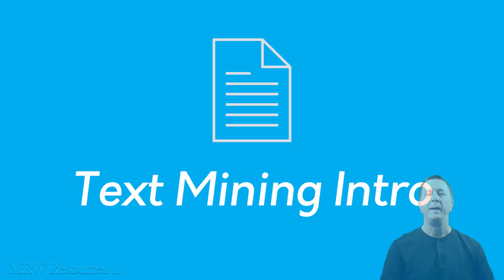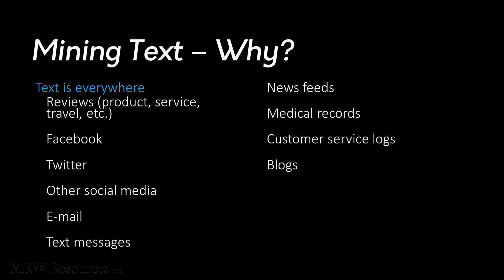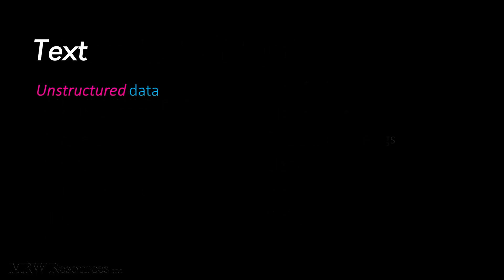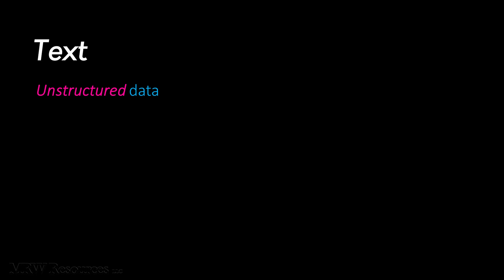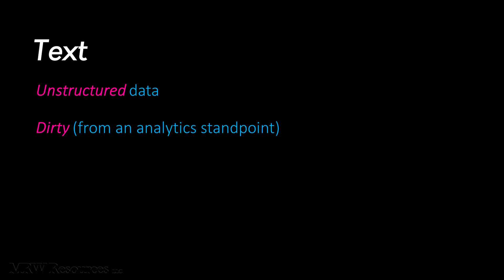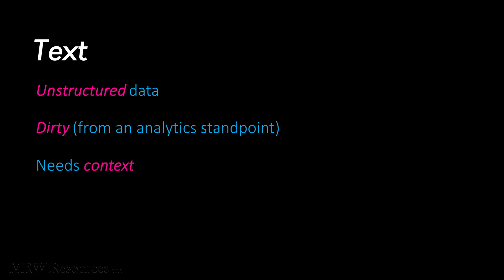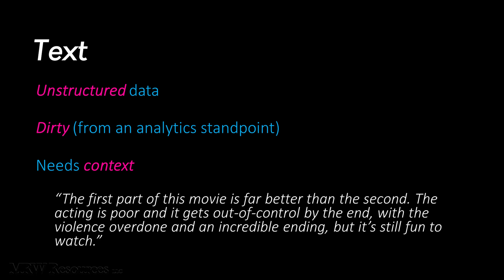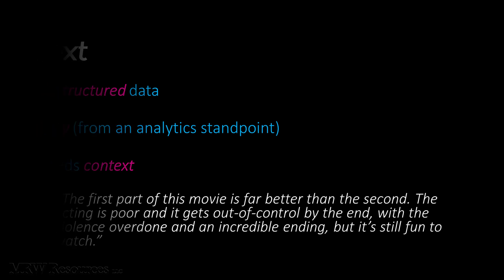Intro to Text Mining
A quick introduction to the importance of text analysis in data mining.